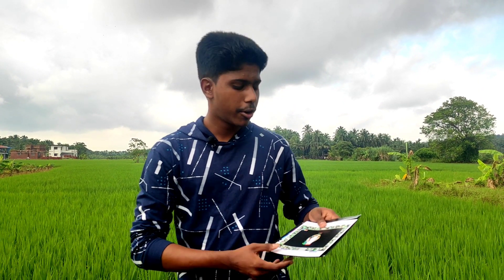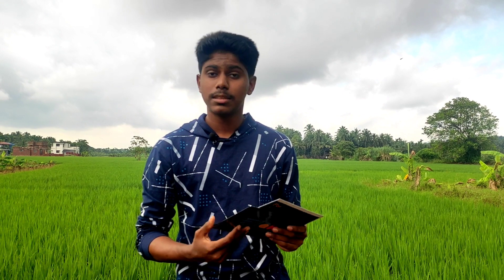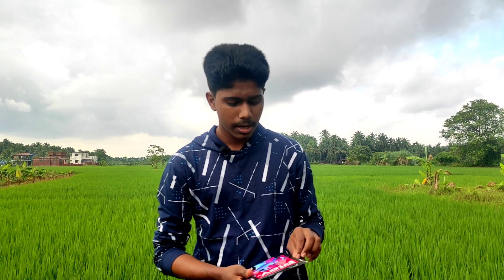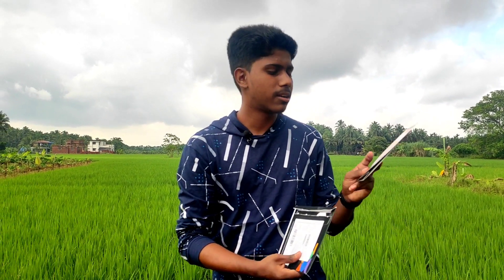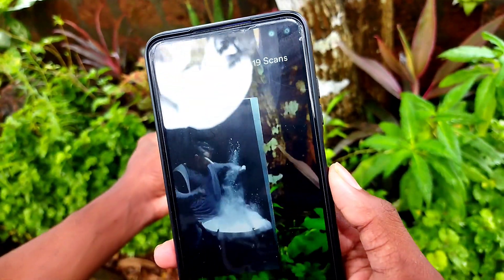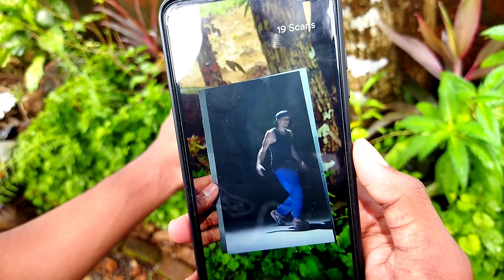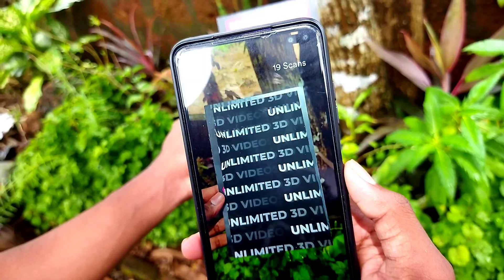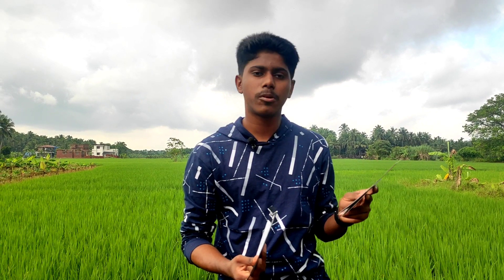വെറും പേപ്പറിലൂടെ വീഡിയോകൾ കാണാം | Flam Card Malayalam | Best Birth Day Gift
Second Channel : @ramshu
🔴Follow in Instagram :
വീഡിയോ ഇഷ്ടപെട്ടാൽ ഉറപ്പായും ലൈക്👍 ചെയ്യുക

നിങ്ങളുടെ വിലയേറിയ അഭിപ്രായങ്ങൾ താഴെ കമൻറ് 💬ചെയ്യുക

ഈ ചാനൽ ആദ്യമായി കാണുന്നവരാണെങ്കിൽ സബ്സ്ക്രൈബ് ചെയ്യാനും Bell Button🔔 ക്ലിക്ക് ചെയ്യാനും മറക്കരുത്
Flam Card,
Augmented Reality Technology,
Best Birth Gifts,
Birth Day Gifts,
Photo to Video,
Best Gifts,
Digital Photo Frime,
Photo Frime,
Magic Video Card,
Flam Card Malayalam,